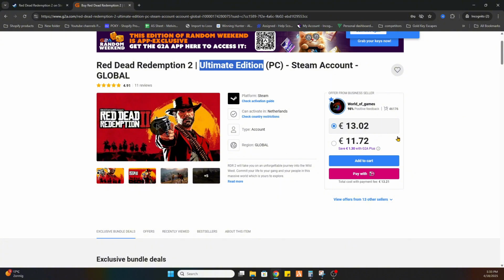How To Download Red Dead Redemption 2 Ultimate Edition on PC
Want to experience the full power of the Ultimate Edition of Red Dead Redemption 2 on PC? In this step-by-step guide, I’ll walk you through exactly how to download and install Red Dead Redemption 2 on PC, so you can start playing without any hassle. Whether you're new to the game or reinstalling, this video has all the details you need for a smooth setup.

🔹 Learn how to download Red Dead Redemption 2 on PC
🔹 Discover how to install Red Dead Redemption 2 on PC
🔹 See how to play Red Dead Redemption 2 on PC
🔹 Find out where to download Red Dead Redemption 2 Ultimate Edition easily

In this video, you'll get all the tips to download games like Red Dead Redemption 2 the right way. Perfect for fans of PC gaming, this guide will help you start playing Red Dead Redemption 2 Ultimate Edition in no time!